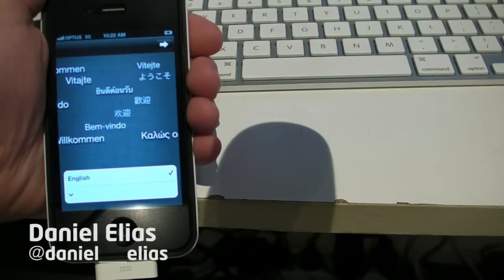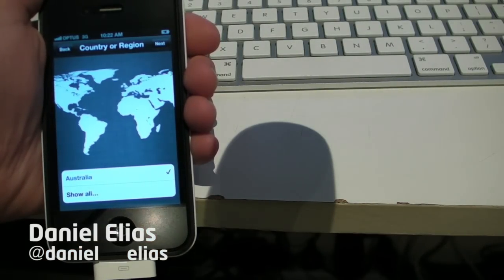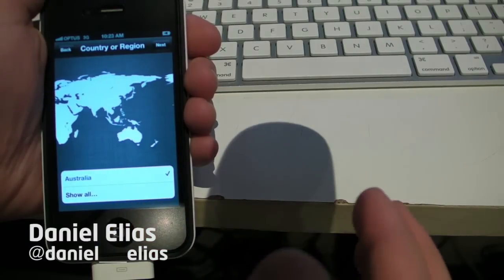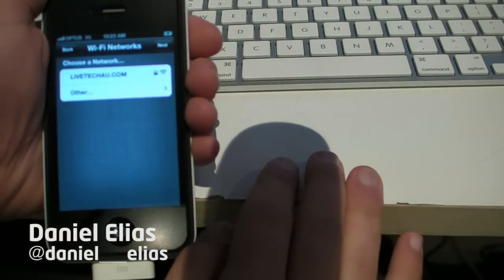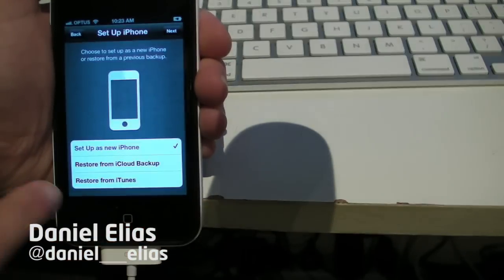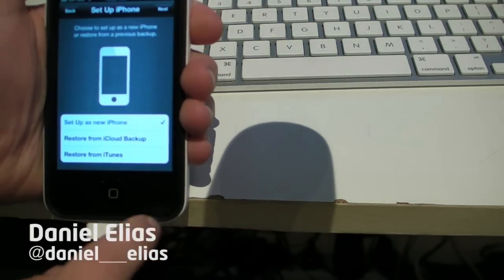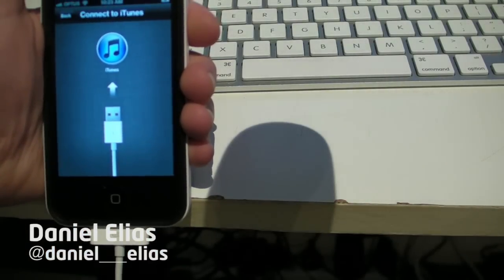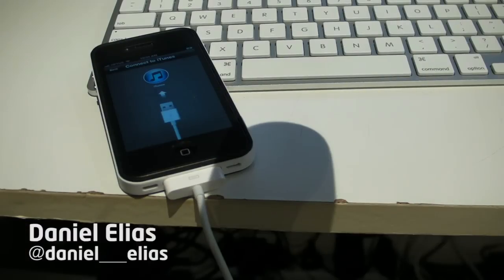iOS 5 Setup on iPhone 4 (Australian First Look)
We have installed the iOS 5 beta on our iphone and are ready to go. This video shows you how easy and seamless the new setup process is and how great the user interface is too.